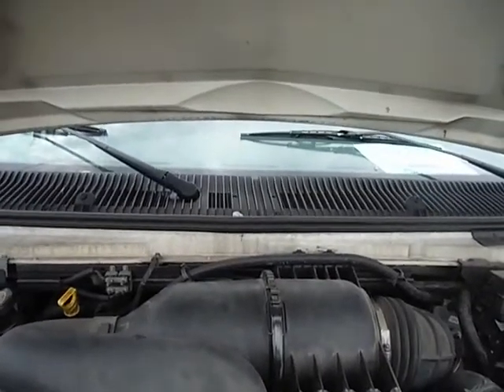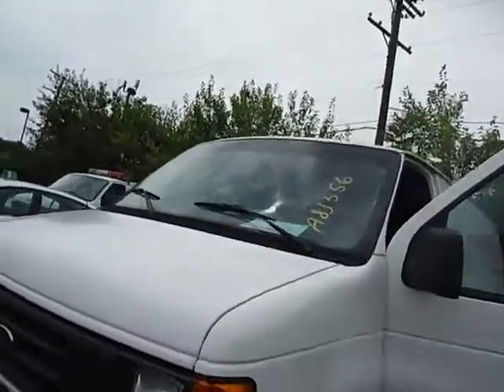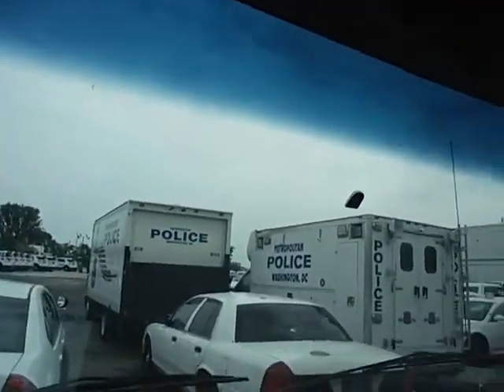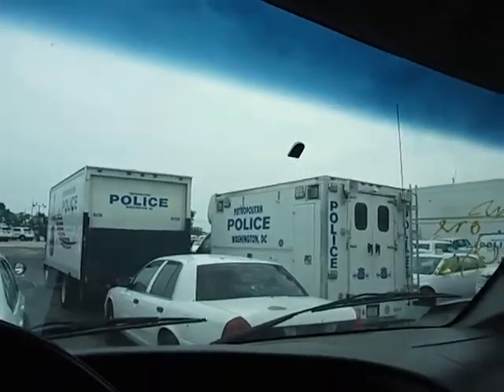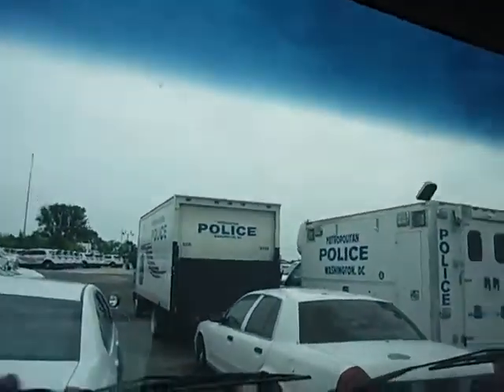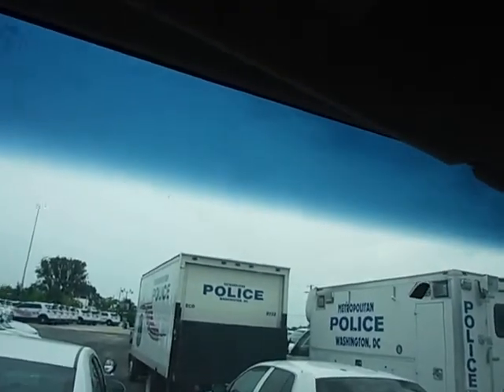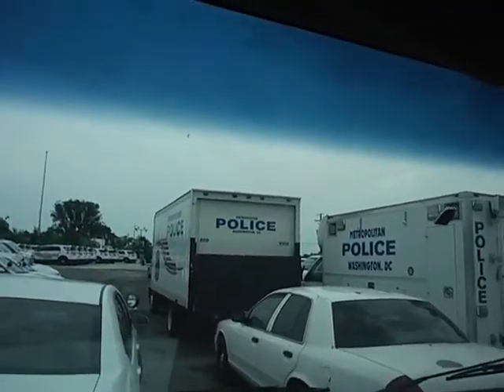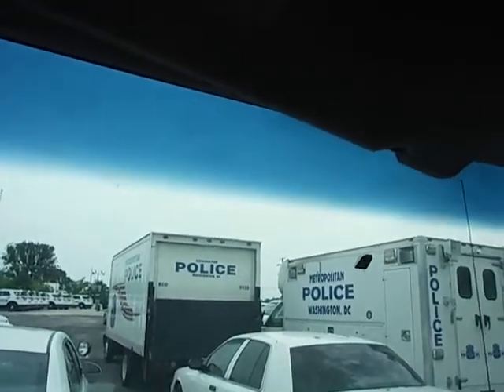GovDeals: 2006 Ford E-Series Van E350 Super Duty Extended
2006 Ford E-Series Van E350 Super Duty Extended sold by District of Columbia Government Fleet and Police Department, DC on GovDeals.com